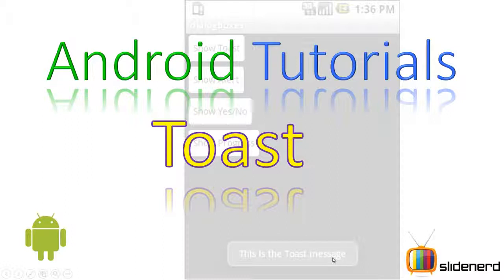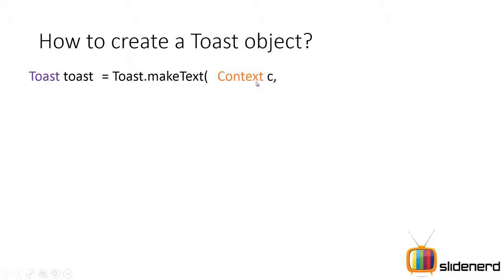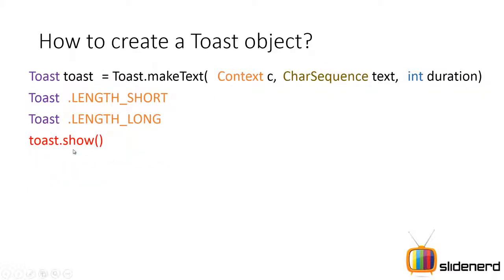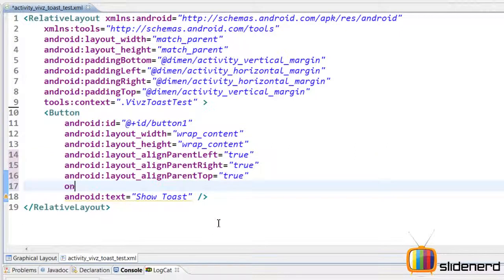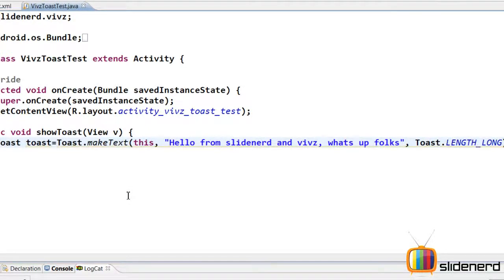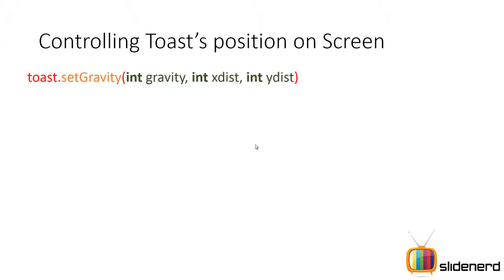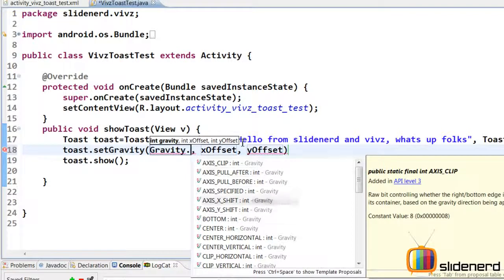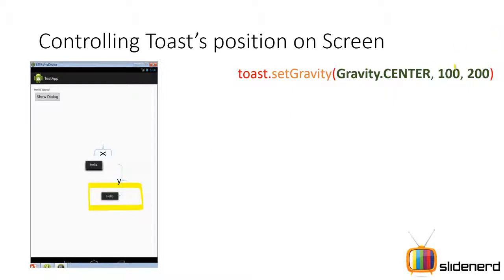Lession 27 Android Toast Tutorial Android Tutorial For Beginners HD 1080p HD